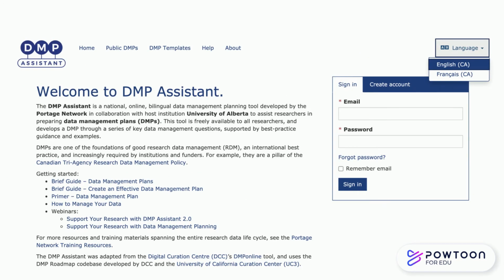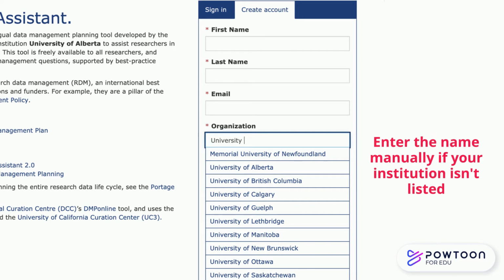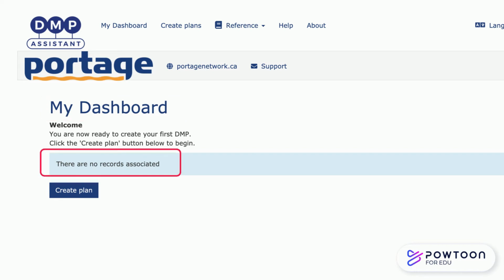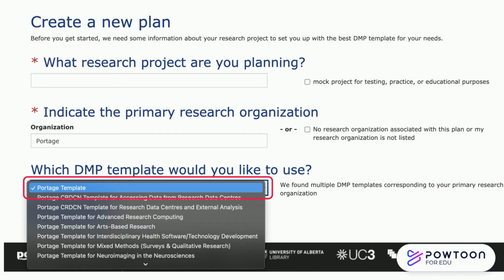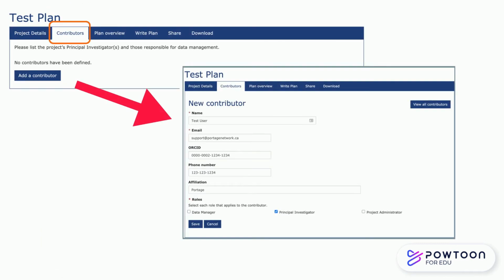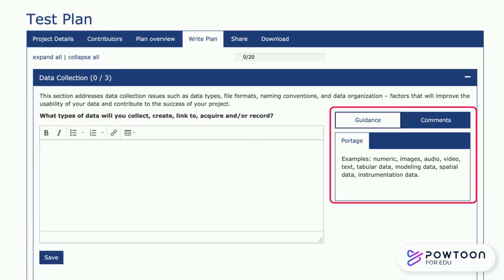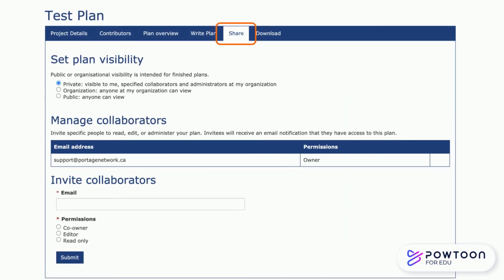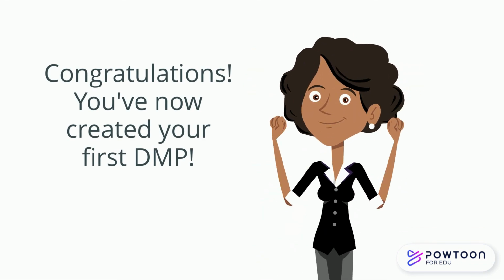DMP Assistant Video Tutorial Series: Introduction to DMP Assistant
Welcome to the Digital Research Alliance of Canada’s RDM video tutorial series on data management plans and the DMP Assistant. This video, Introduction to DMP Assistant, is the second video in this series.

Portage Network’s DMP Assistant is a web-based, bilingual tool for writing your data management plan or DMP. This video will help you get started by demonstrating how to create an account, how to set up your first DMP, and how to navigate the sections of the DMP Assistant.

This is the home page of the DMP Assistant. Access it at assistant.portagenetwork.ca. Note that you can toggle the language option to view the Assistant in English or in French.

The first time you visit this page, you’ll need to create an account, over here on the right.

You can start typing and select the option from the suggestions. If your institution isn’t listed, enter the full name manually.

You’re now ready to create your first DMP!

Once you sign in, you’ll be taken to a dashboard. Here you’ll see a list of DMPs for which you’re either an owner or a collaborator. The list will be empty if you just created your account. However, if someone has already shared a DMP with you, it will appear here.

Click the ‘Create Plan’ button to create a new DMP.

First, give your plan a project name. If you just want to practice using the tool, check the box for a mock project. This does not affect the functionality of the tool.

In the next box, type the name of your organization.

In the final box, choose the template you want to work with. If you’re just starting out, we recommend that you choose the Portage template.

There are a number of other options you can choose from, based on such things as funders, institutions, and particular disciplines or methodologies. For more information about these options, visit the Portage or contact your local library or research office.

Click “Create Plan.”

Project details should be entered in the first section, including abstract, project start and end date, funder and grant number.

The ‘Plan Overview’ tab lists the questions you’ll need to answer to create the DMP based on the template you selected.

The ‘Write Plan’ tab is where you’ll fill in the information for your DMP. The sections of the plan correspond to the stages of the data management life cycle.

In each section, there are guiding questions that help you write a detailed plan that covers all aspects of research data management. Provide your answer to each of the questions in the box. On the right, there’s guidance about the kind of information you might put in each section. And don’t forget to save your answer for each question!

Also on the right is a Comments feature. This is where collaborators can leave comments or questions for one another. The local customization will also appear on the right side if one was created at your institution.

With DMP Assistant, you can share your DMP with your collaborators easily. On the ‘Share’ tab, you can control who is able to read or edit your DMP and invite collaborators.

When you invite someone to collaborate on your DMP, they’ll receive an email invitation, and the DMP will appear on their DMP Assistant dashboard. If they don’t have a DMP Assistant account, they’ll be prompted to create one.

When your plan is ready to export, go to the ‘Download’ section of the Assistant to export it to a variety of formats, including Word documents, PDFs, and other formats.

Congratulations, you’ve now created your first DMP!

You can find more resources on DMPs and the DMP Assistant - including videos, templates, exemplars, and other materials - on the Portage Network You can also visit the DMP Assistant home page, at assistant.portagenetwork.ca.